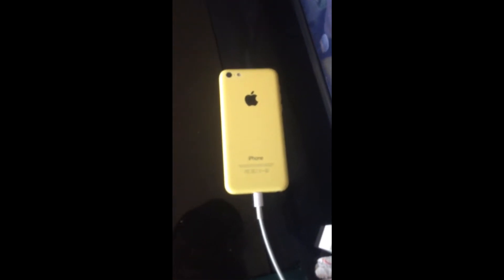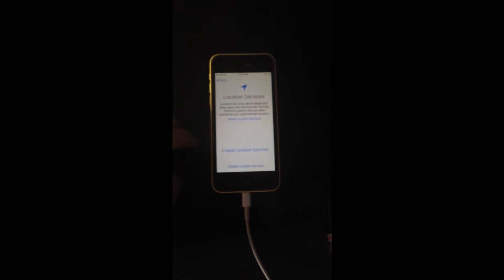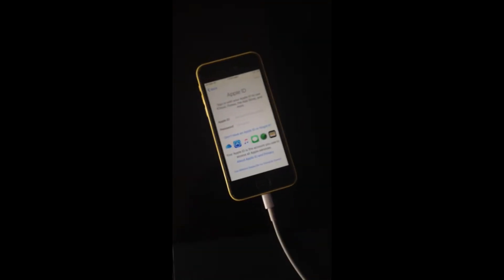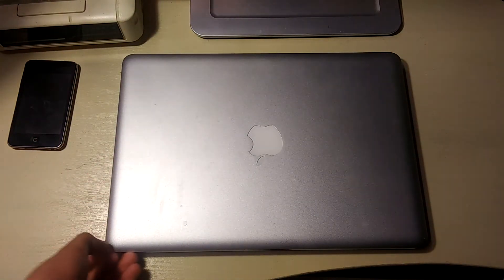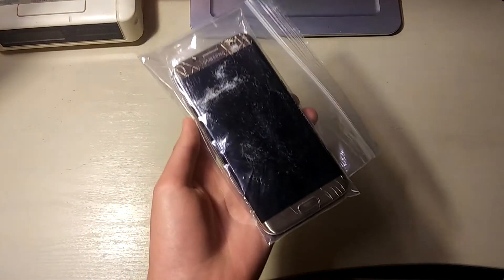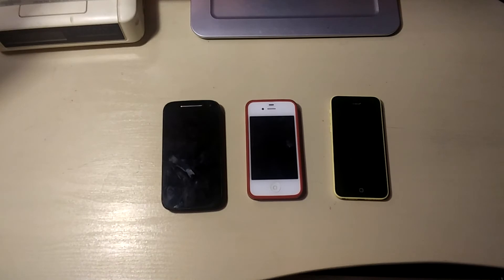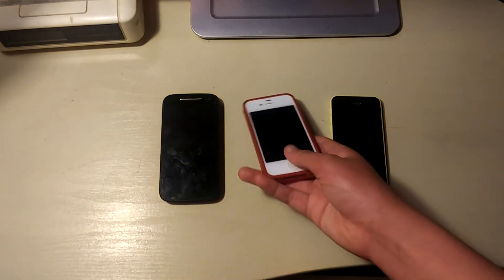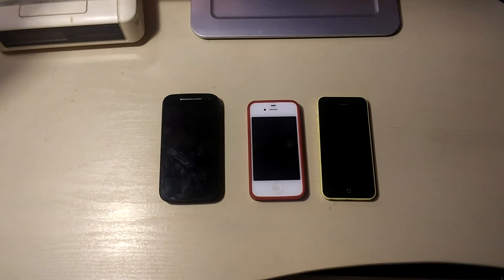Where I've been + Phone bin finds from AT&T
reuploaded due to cutting issues, however this is now fixed.